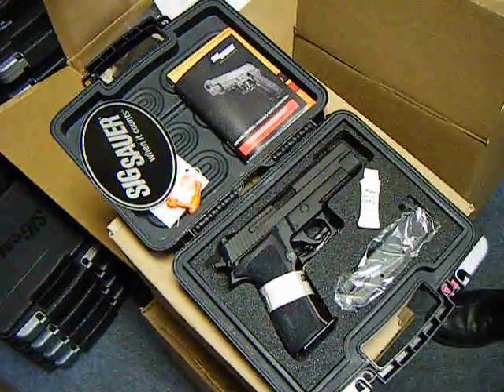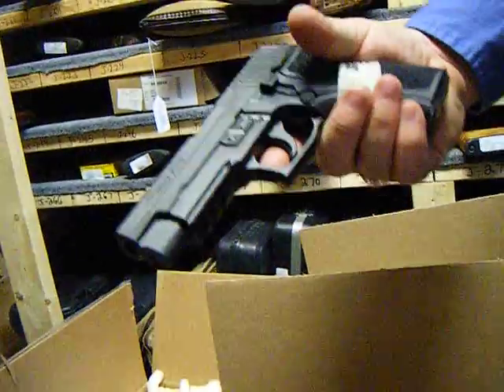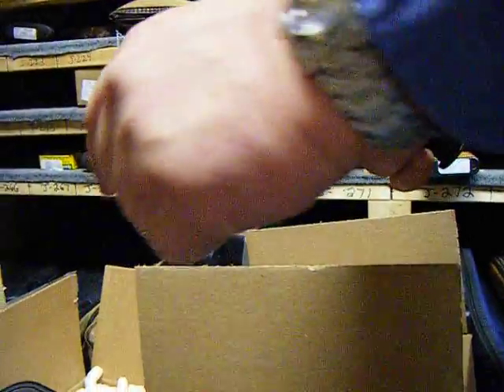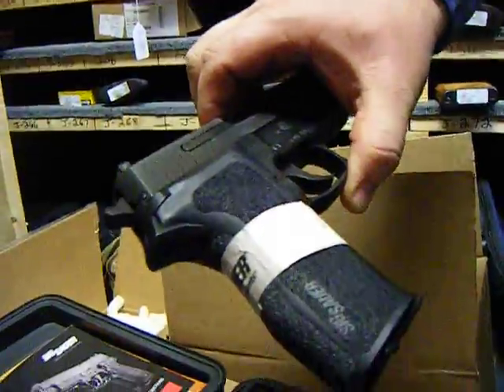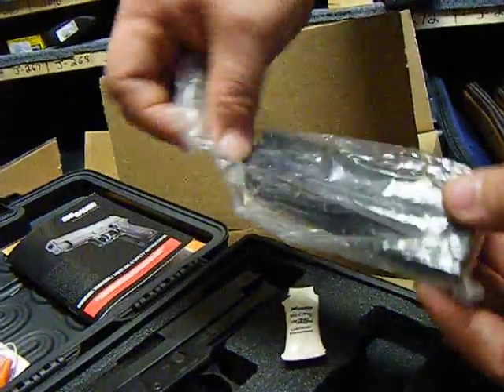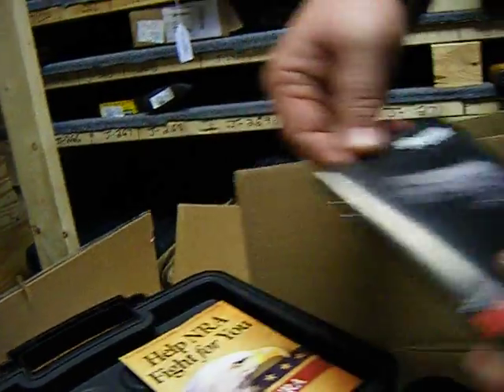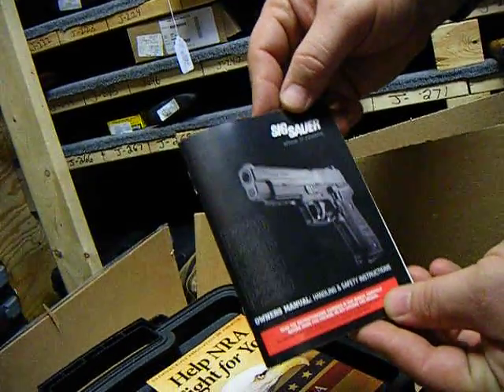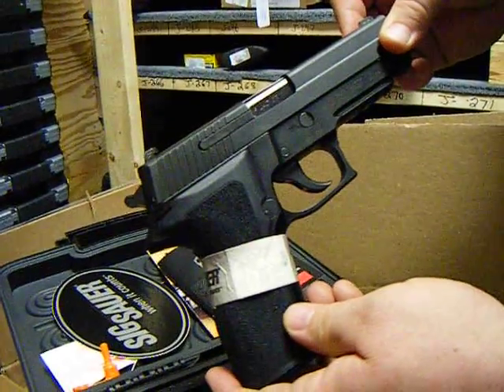Sig Sauer P226 40